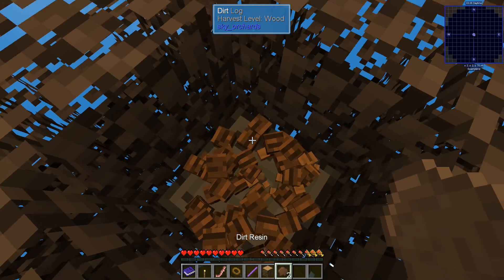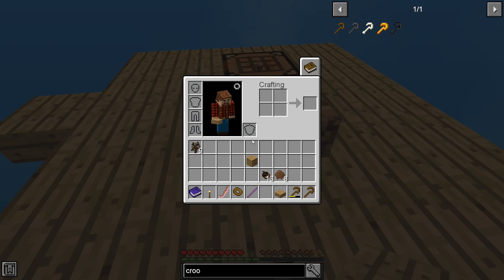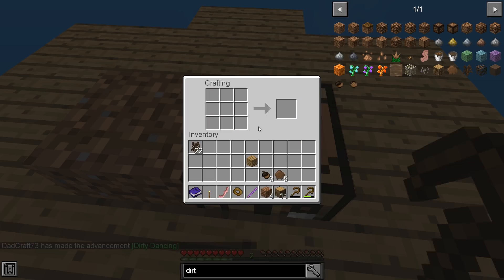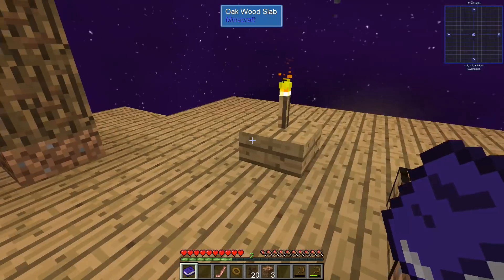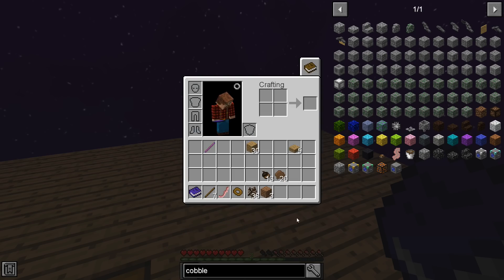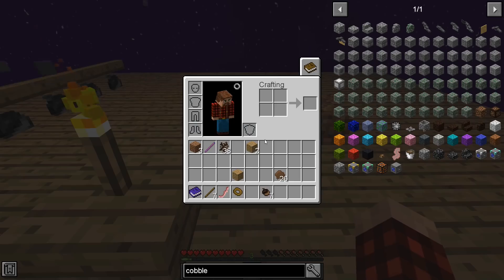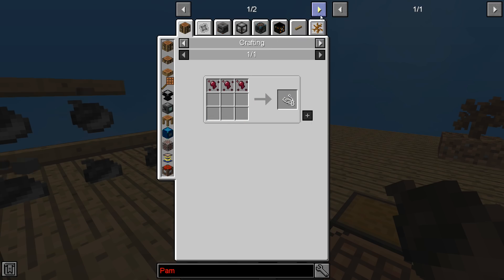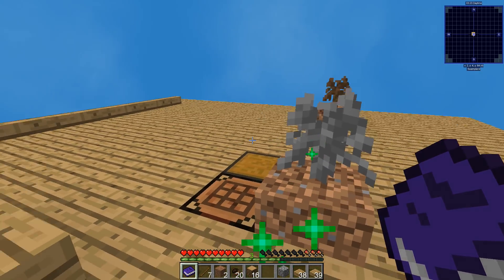SkyFactory 4: Modded MInecraft: Episode 1: Getting Started!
Back in the Sky again!  Can't wait to dig into this pack!  Here we go!  Episode 1, time to figure this thing out!  Thank you in advance for watching and for your comments!  I love to read them!

Beyond this initial release, we are planning regular content updates outside of bug fixes. There is currently a full progression into late game. New content updates will introduce new world types, new game modes, more prestige unlocks, and more!